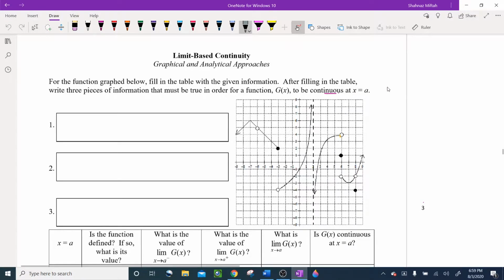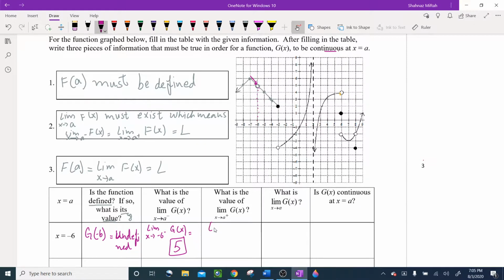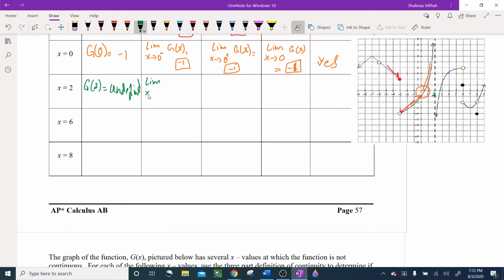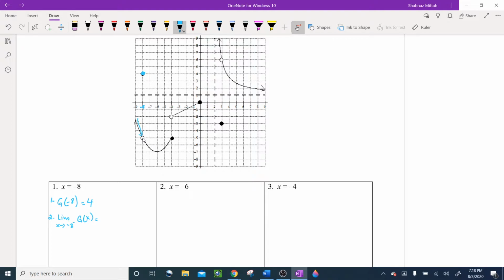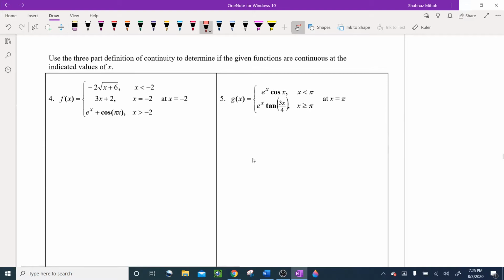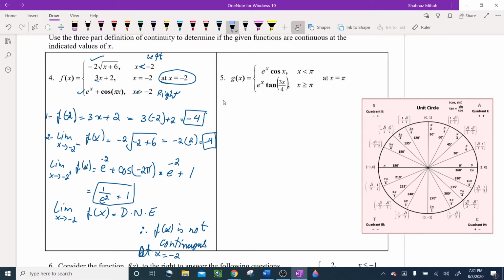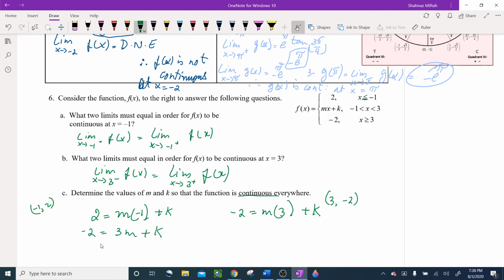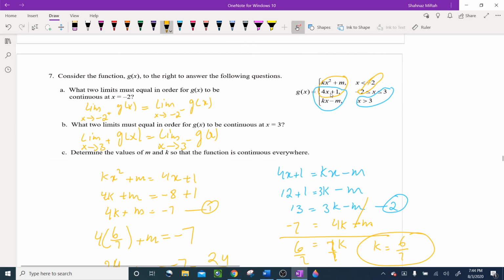16 Lesson: Limit based continuity graphical and analytical approach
In this video, I have explained limit based continuity using a graphical and analytical approach. I have explained the continuity's three conditions.